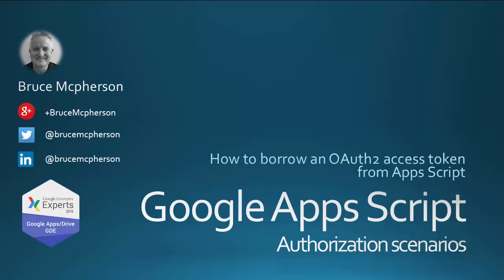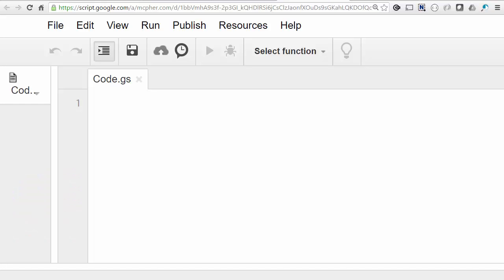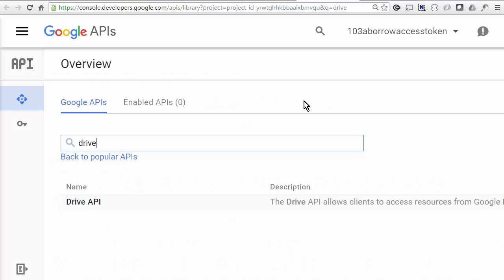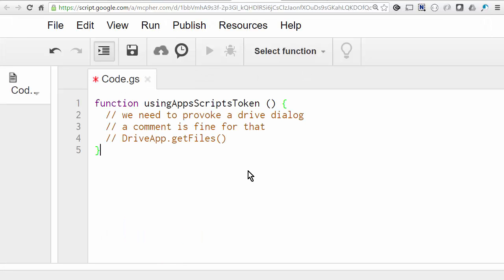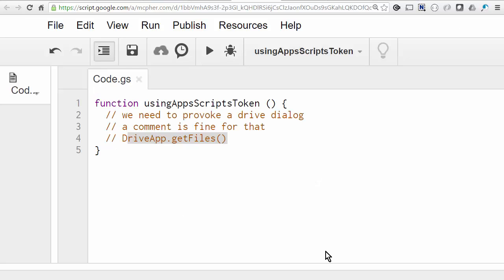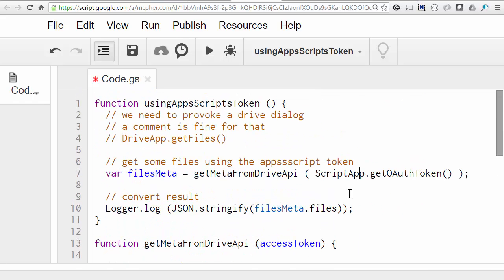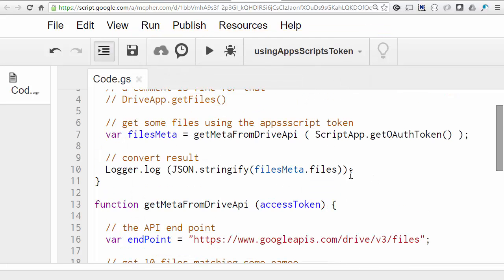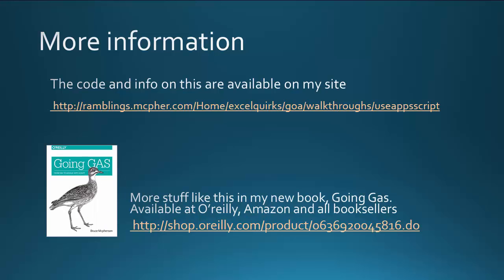OAuth2 Authorization scenario #1 - Borrowing a token from the Apps Script infrastructure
Here's how to let Apps Script get and manage your access tokens for you.